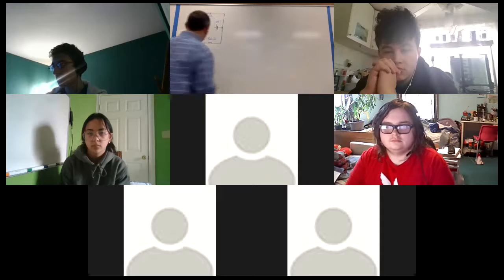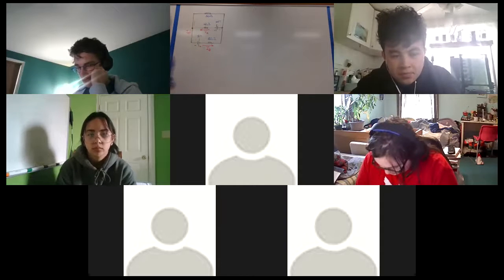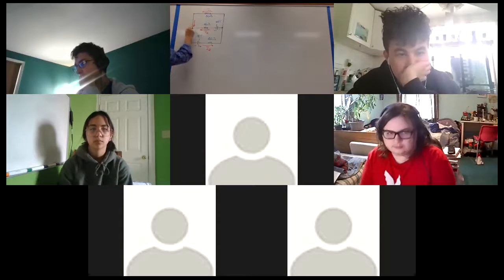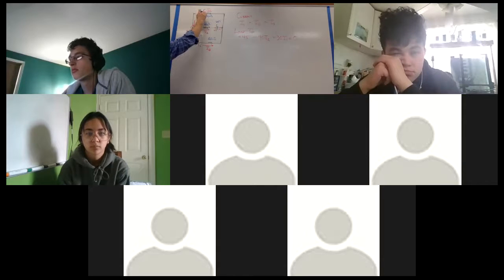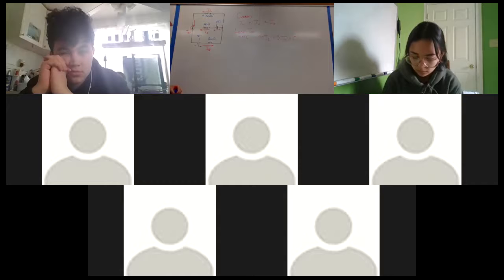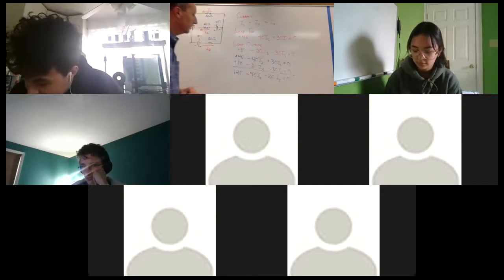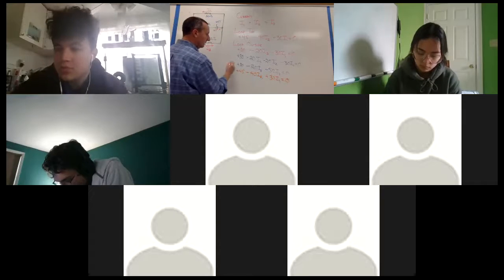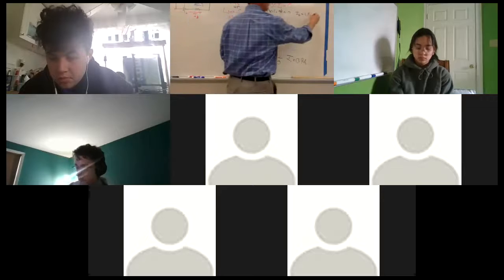Jan 19 Kirkoff's Rules example problem